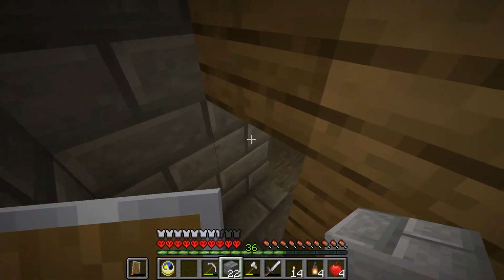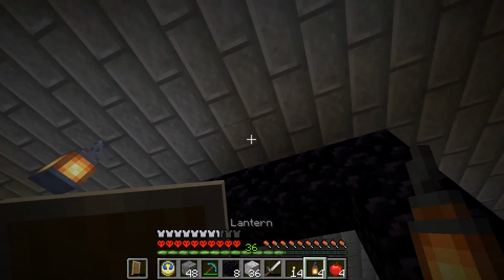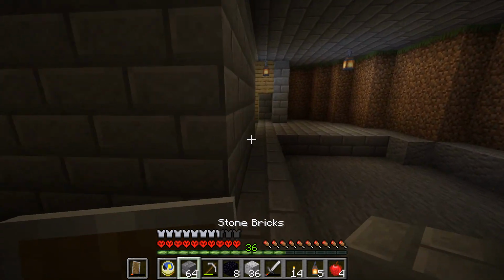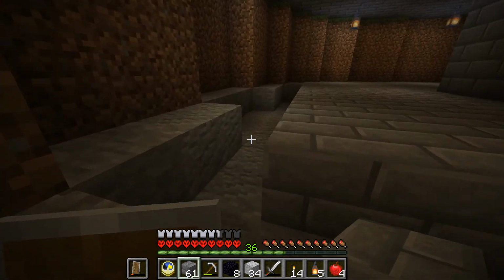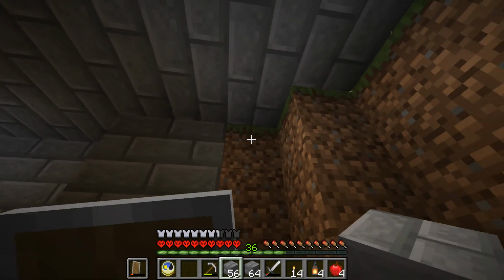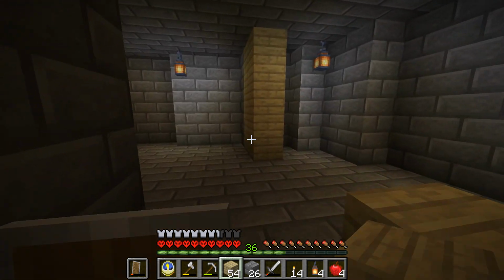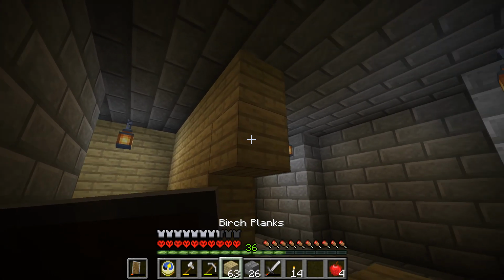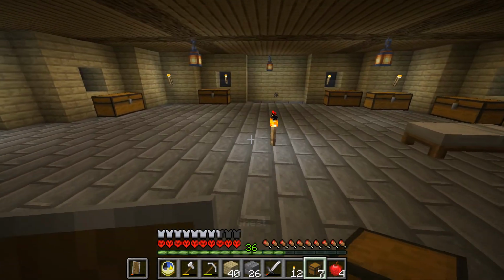LP Hardcore Minecraft, Part 37, Finishing the basement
Once this is done I can move onto the upper floors
Minecraft: Published and developed by Mojang
Seed:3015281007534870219 (no spoilers for me please)